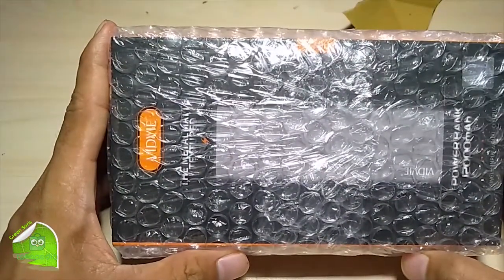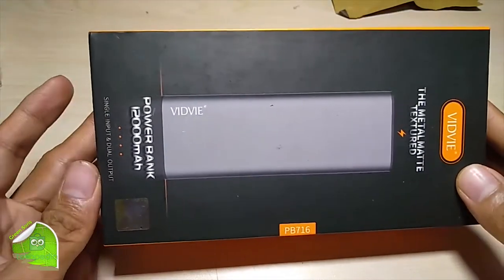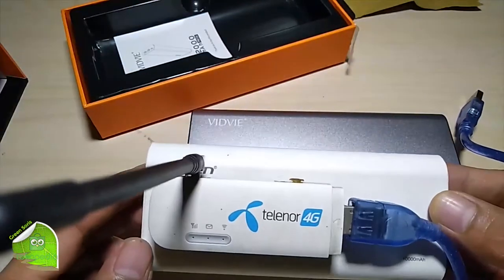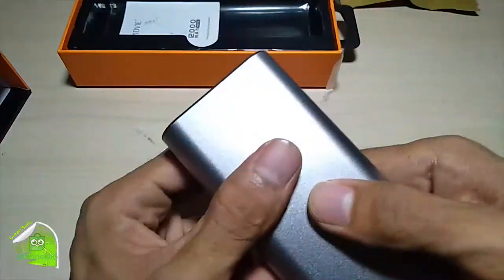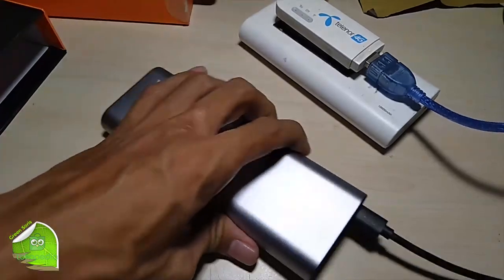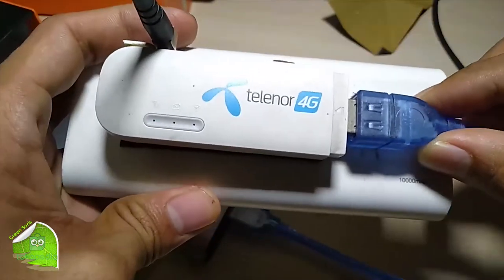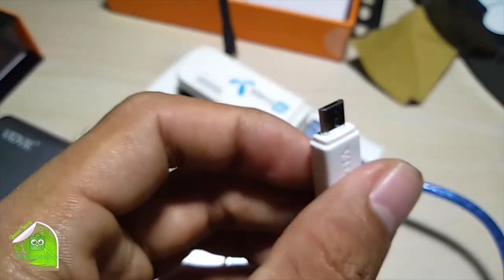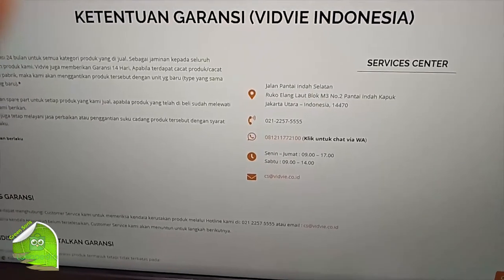VIDVIE Powerbank PB716 12000 mAh Awet murah tahan Lama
**PRODUK RESMI BERGARANSI 1 TAHUN**

Vidvie Powerbank berkapasitas 12000mAh dengan material metal matte textured yang bagus untuk mengisi daya baterai smartphone Anda dengan cepat karena dilengkapi dengan teknologi fast charging. Vidvie Powerbank hadir dengan fitur yang menawan dan dengan bentuk minimalis dan elegan.

Hadir dengan output sebesar DC 5V/2.4A , cukup untuk konsumsi tablet PC seperti iPad, serta smartphone, perangkat GPS, konsol game portabel, perangkat Bluetooth, dan banyak lagi.

Features:

– Single input dan dual output

Specification:

– Capacity: 12000mAh
– Core type: 18650 lithium battery
– Shell materials: Alluminium alloy shell and plastic
– Size: 58*158*22mm
– Rated Input: DC 5V/2.0A
– Rated Output: DC 5V/2.4A